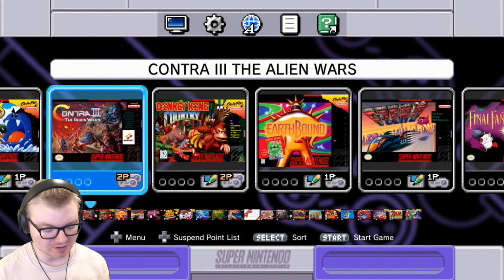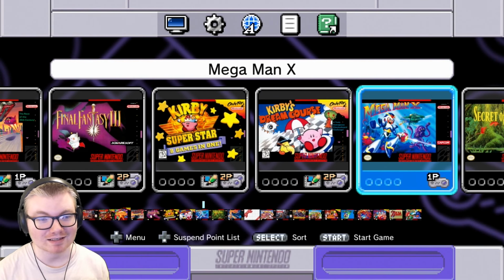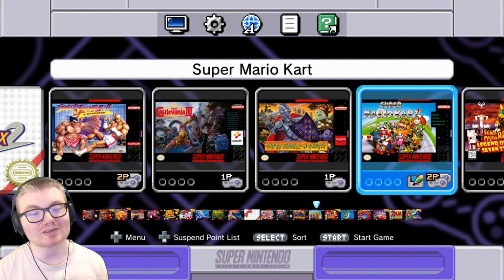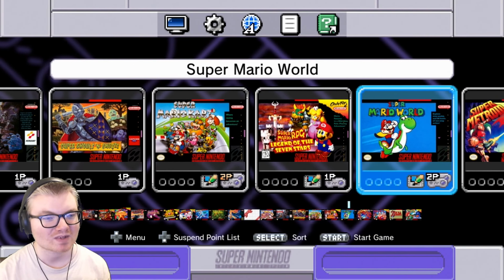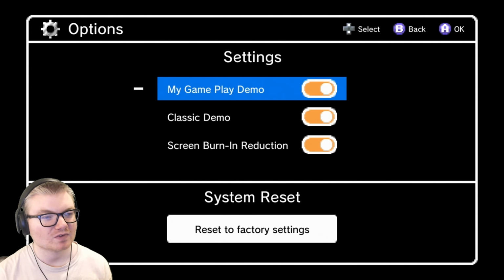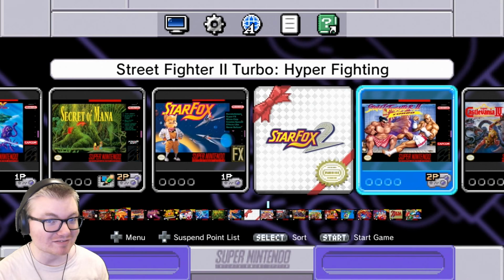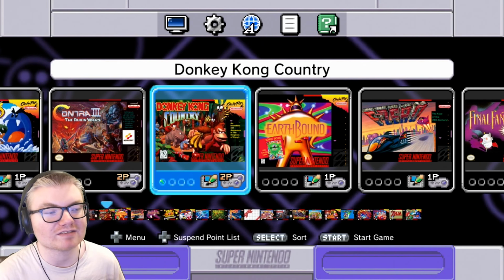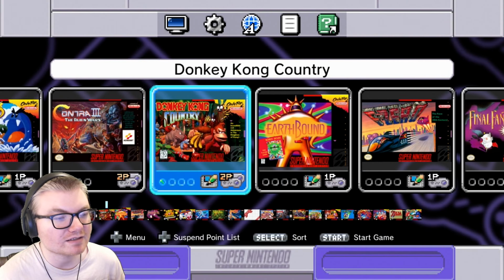UNBOXING, MENU, & GAMEPLAY | SNES Classic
I finally got an SNES Classic! Join me as I take it for a spin for the first time!
Think your channel is good enough for a partnership? Join Curse : Union for Gamers!